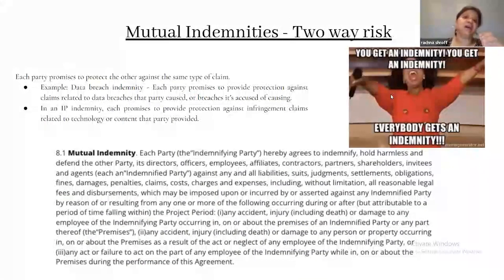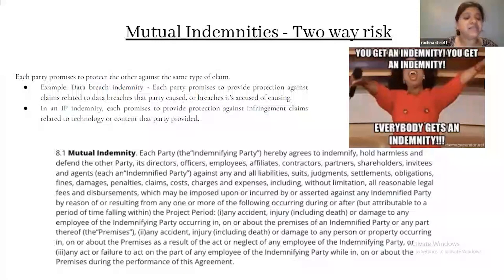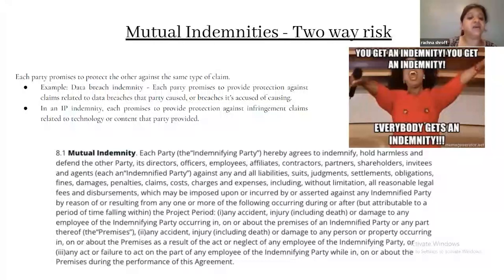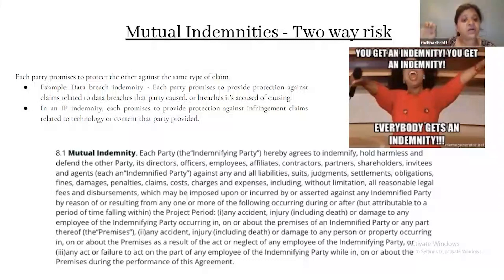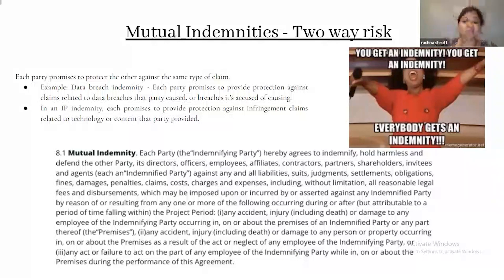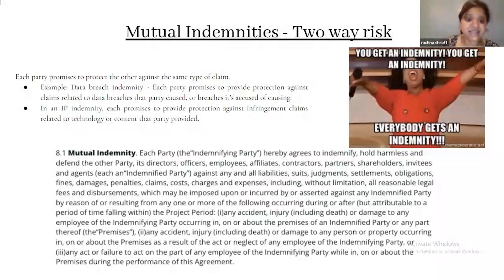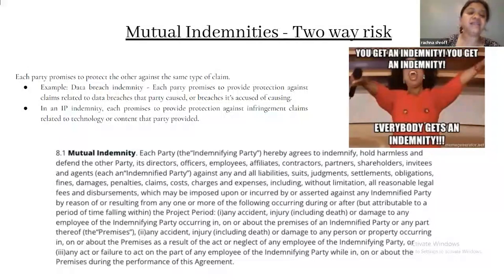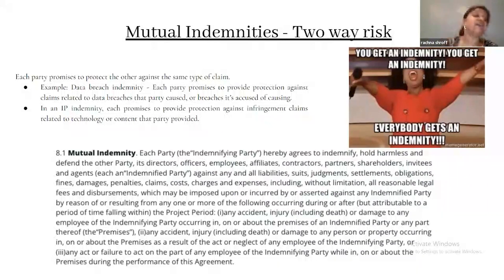What Does the Mutual Indemnities Clause Address in Tech Contracts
🤔 Ever wondered what the Mutual Indemnities Clause covers in Tech Contracts?

📝 Discover the scope and purpose of the Mutual Indemnities Clause and its role in Technology Contracts.

🌐 Enhance your understanding of contract clauses and their practical implications.

📖🔍Ready to explore tech laws and regulations? Join our course: Diploma in Technology Law, Fintech Regulations and Technology Contracts -

With Lawsikho, let's navigate the evolving Tech laws and their relevance for your digital experiences together.